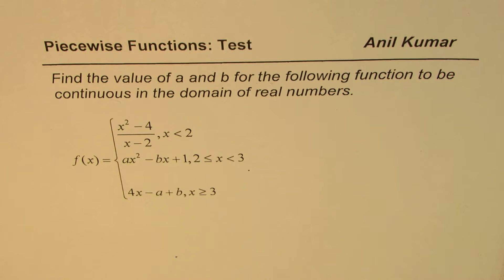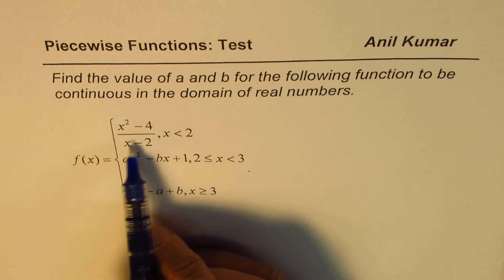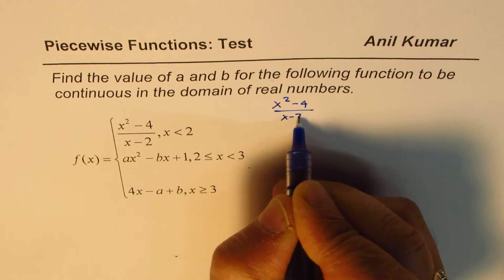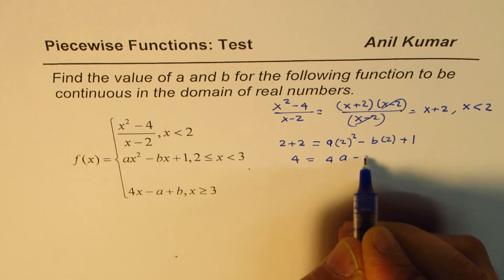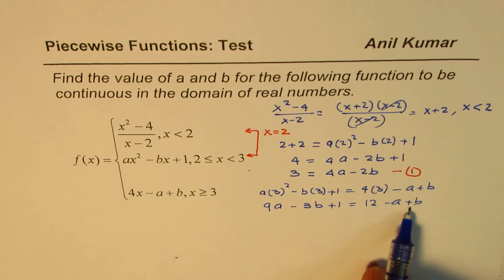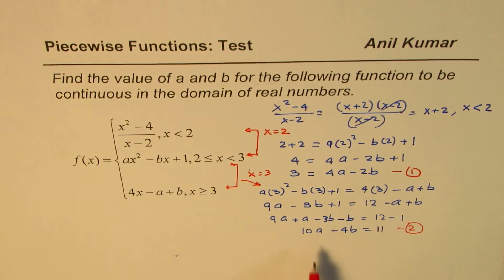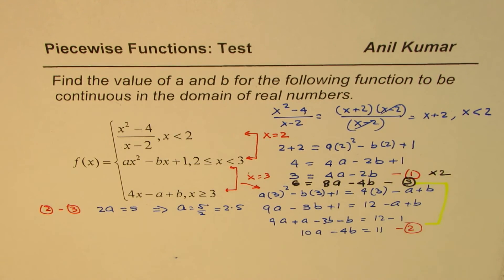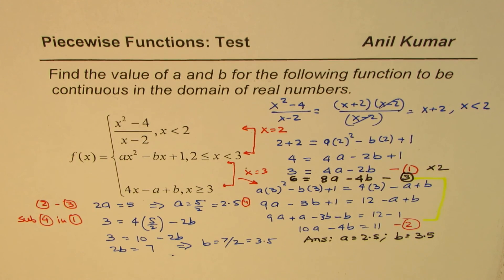Find value of constants a and b for three piecewise function IB SL Math Test